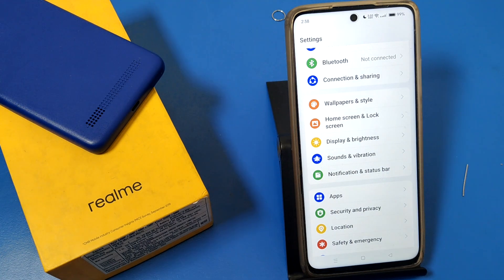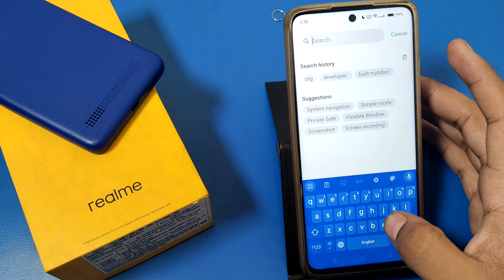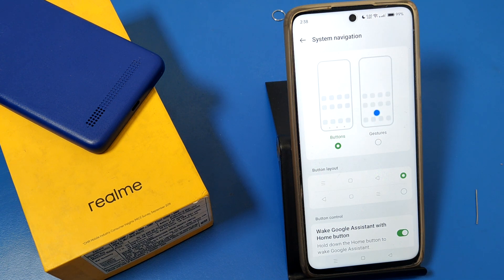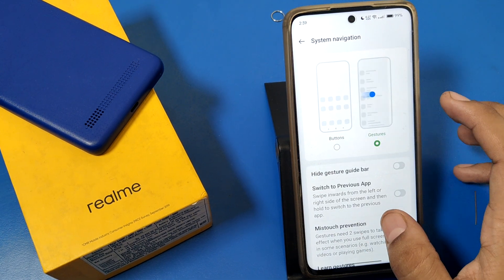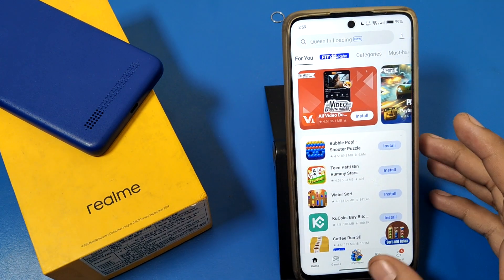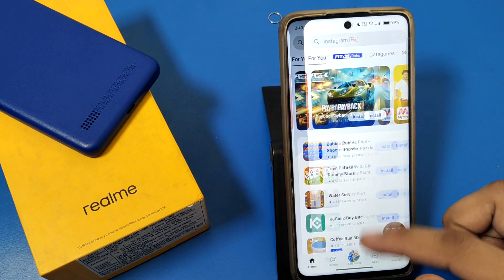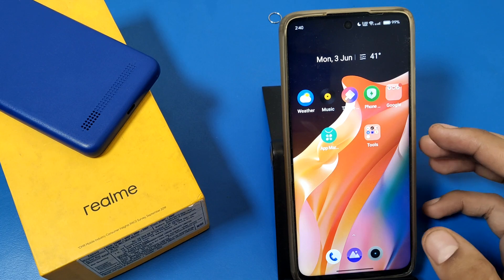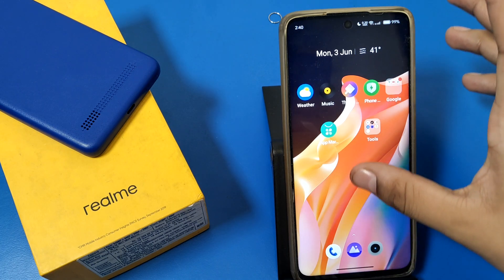realme C61: Back Batton Change - How to use Back Batton in realme C61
realme C67 5G Back Batton Change - How to use Back Batton in realme C61